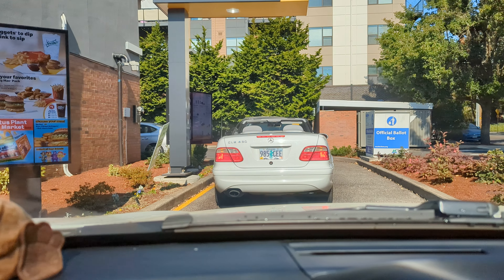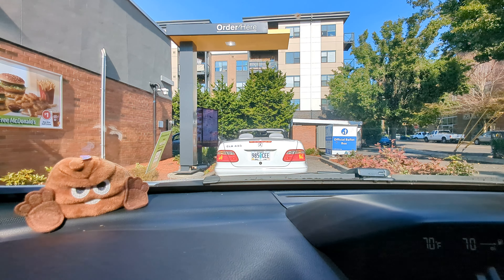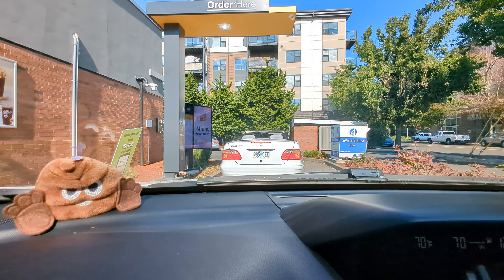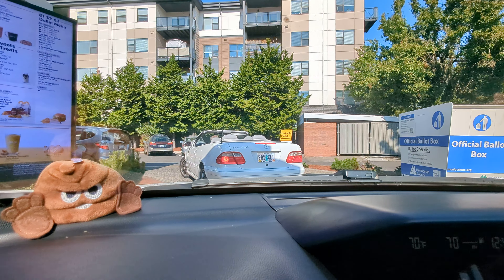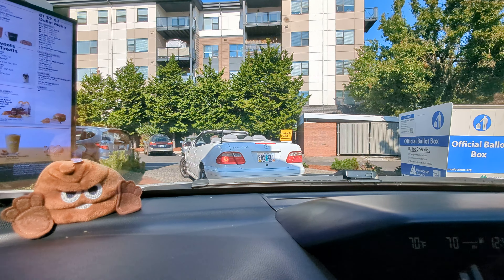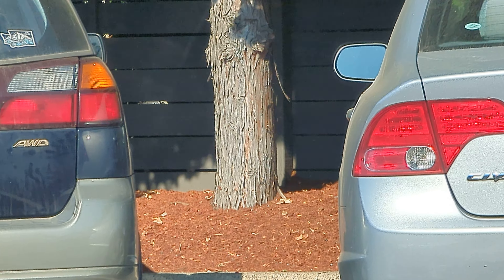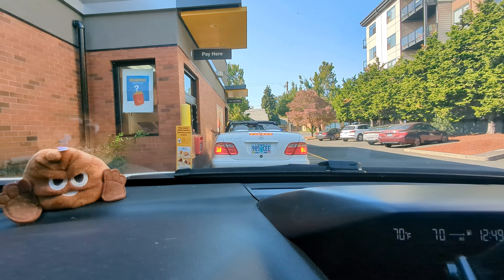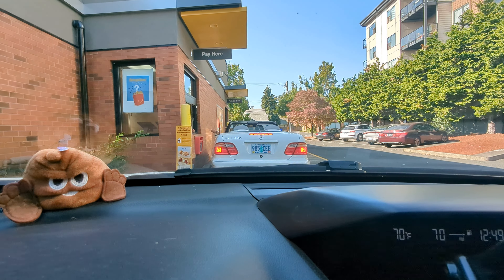4K Overheating Test🔥 Google Pixel 7 Pro